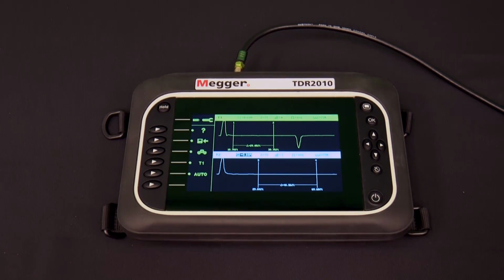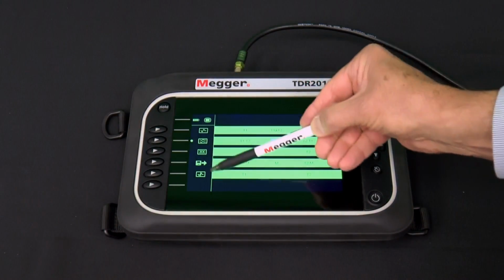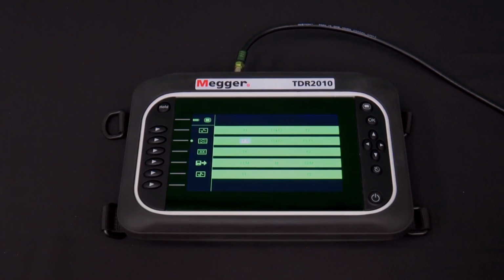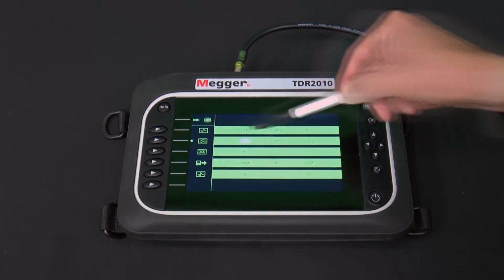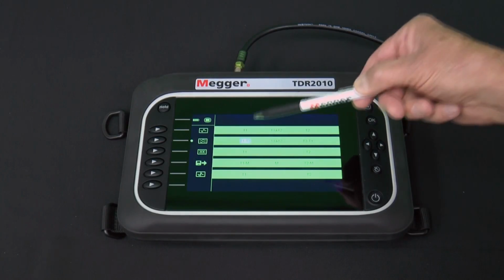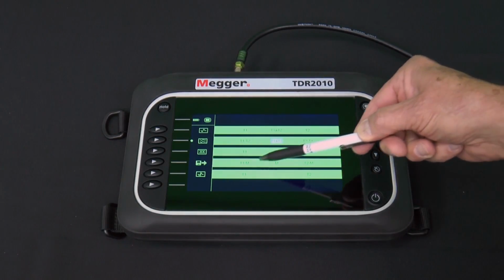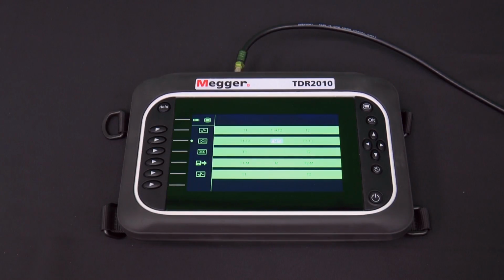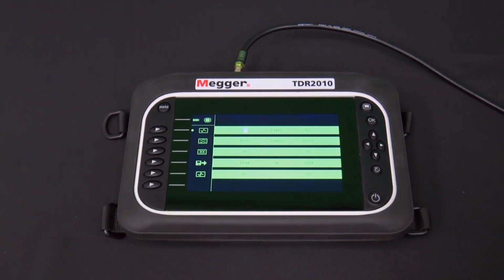Megger TDR2010 - Setup Part2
Este video le da una breve explicación de los ajustes y preparación del equipo TDR2010. Este reflectómetro avanzado de dominio en el tiempo de doble traza y doble canal, ideal para localizar fallas en cables de pares metálicos. Es el primer TDR de su clase en tener un filtro de protección de entrada de 600 V CAT IV incorporado, que permite la conexión con líneas que se sabe que tienen voltaje.

Idioma = inglés